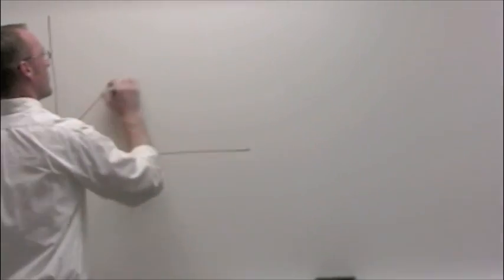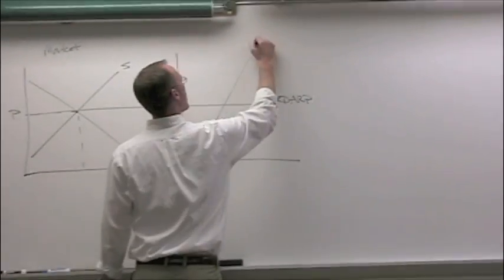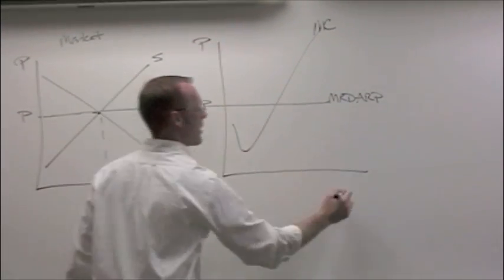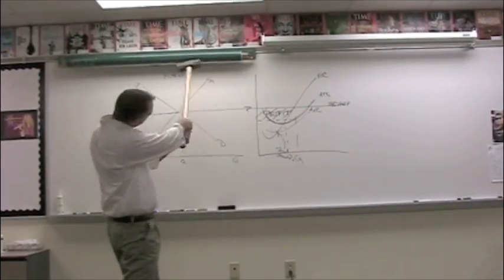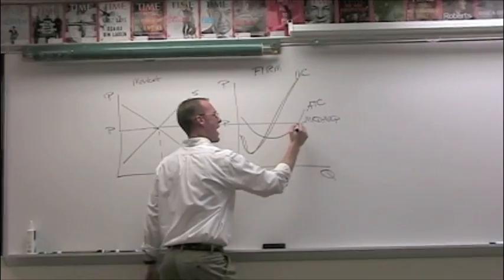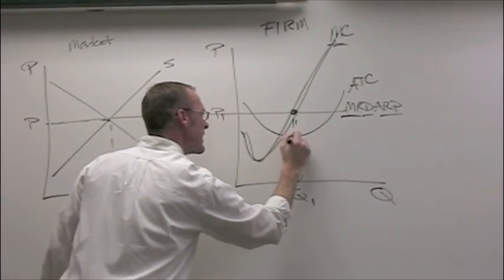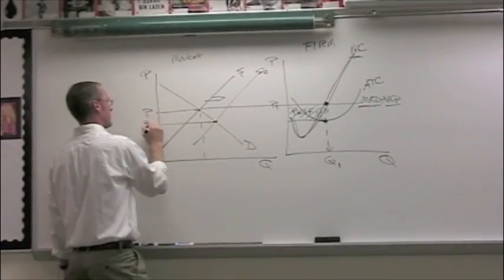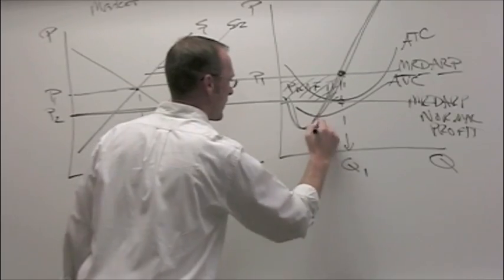Wrecking Economics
Perfect Competition